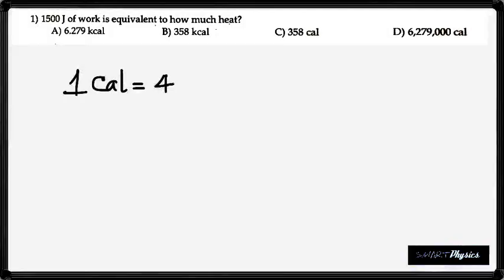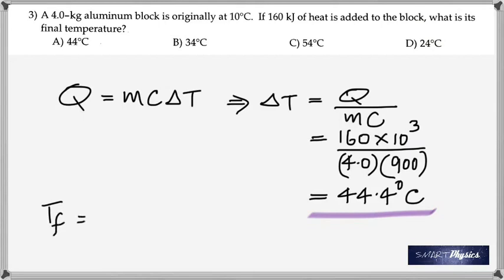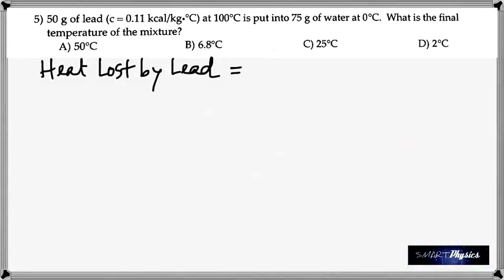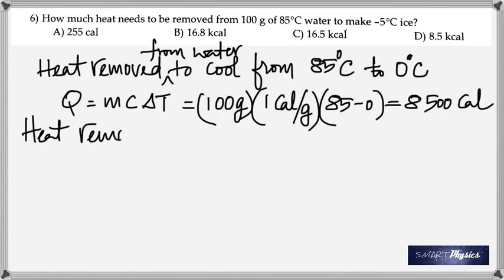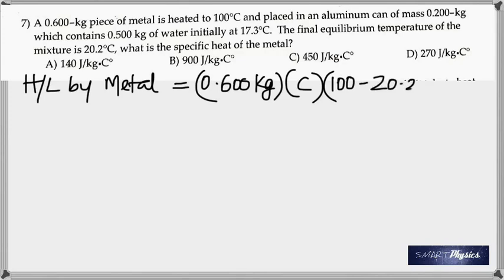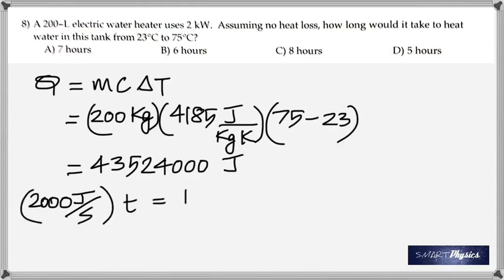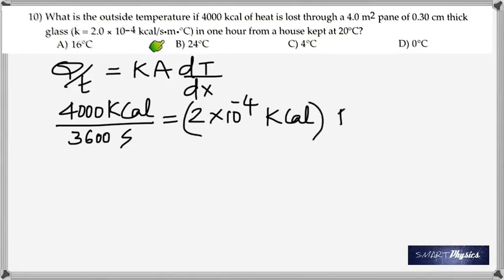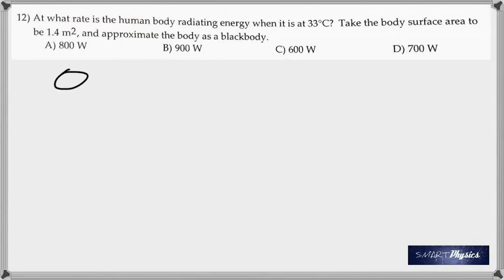Quiz - Heat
Quiz Answers on Heat.